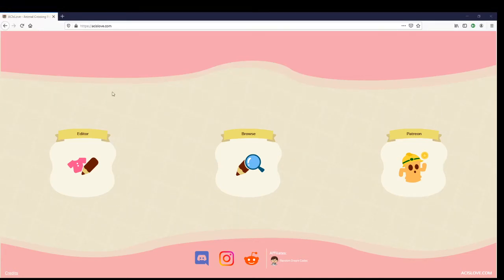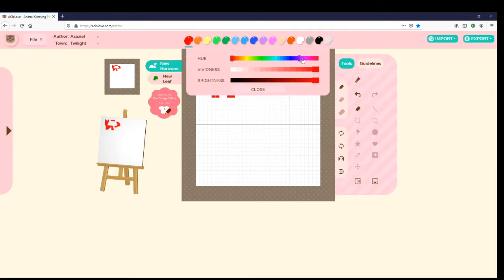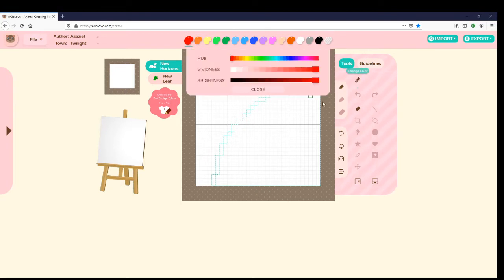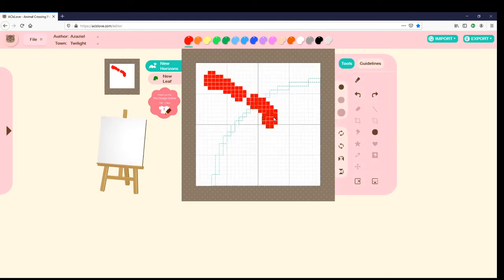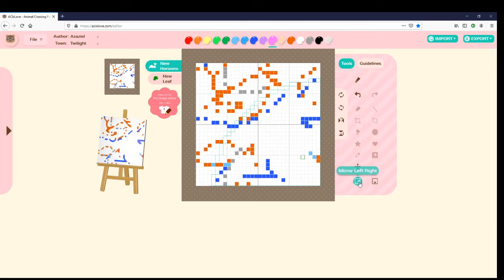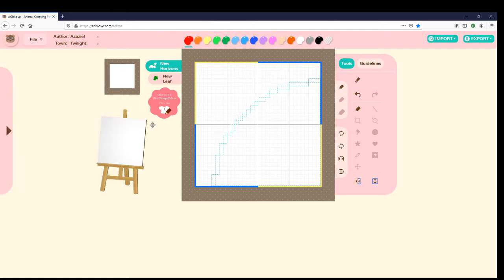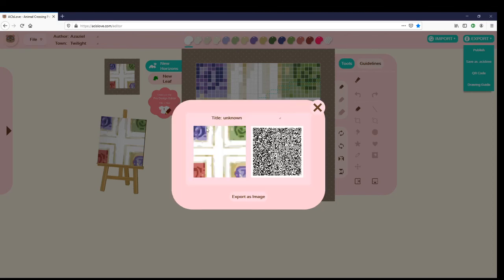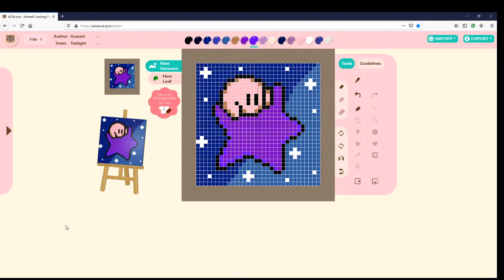Animal Crossing New Horizons Tool Creator Tutorial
A short tutorial on how to use this site. No designs made.